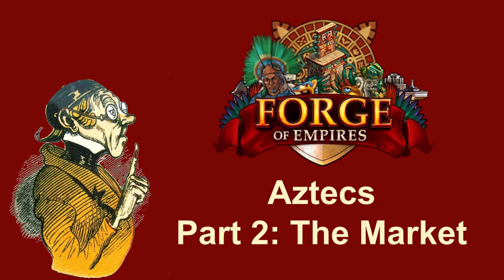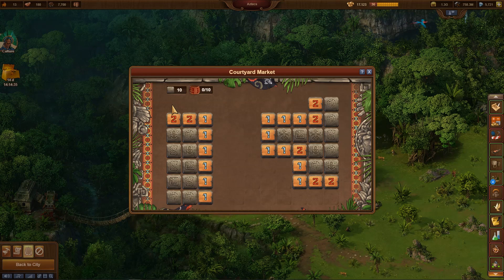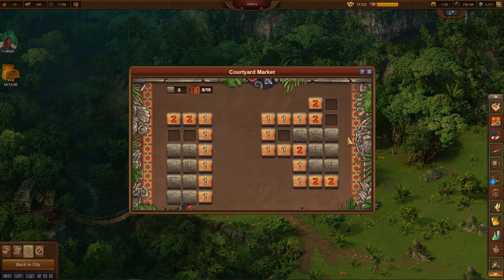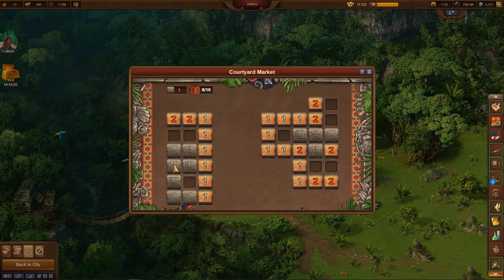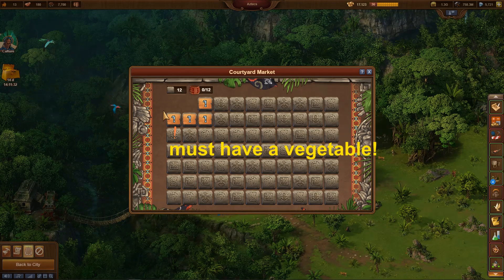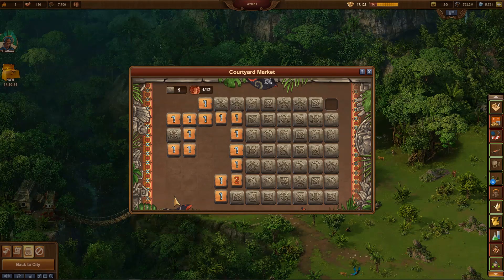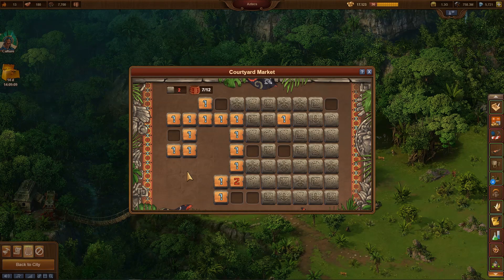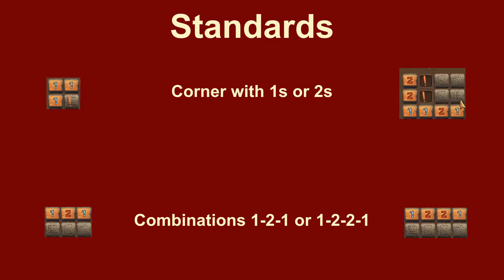FoEhints: Aztecs Part 2: The Market (mini-game) in Forge of Empires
Part 1 of this small video series on the Aztecs has shown the development until the opening of the market in the nearby courtyard. Today it is about explaining this market and giving tips for the mini-game to be found there.

The market is a very important additional source of cultural goods for the Aztecs. In the market, there are daily 3 mini-games, which one should always make in any case. There is no better way to get the goods of the Aztecs.

From the game mechanics, the minigame reminds of Microsoft's Minesweeper. But there you have to avoid mines, here it is all about finding the goods. After a first click into the game field, a tile is revealed. If this tile has no neighbors with the offered good, the neighboring tiles will be uncovered as well. Neighboring tiles without neighbors with the offered goods are also uncovered etc. With a little luck, a single click will uncover a huge area of the game field.

Now you can see tiles with numbers. Each number tells you how many tiles with cultural goods are adjacent to the respective tile. For example, the 2 in the upper left corner means that 2 neighboring tiles must have a cultural good. Since the tile only has 2 neighbors, the decision is very simple.

In the upper right corner, we find again exactly the same constellation. Again we can collect 2 pieces of vegetables.

Such a corner situation with 1s is also clear. That brings us the 5th vegetable.

Also, the bottom right corner is clear and we can collect the two vegetables there without any risk.

The last unambiguous tile is then at the bottom left. The top 3 1-tiles already have a neighbor. So the lower 3 tiles share a single neighbor, who can only be in front of the middle 1-tile.

Now there are 2 attempts left, but we have no idea where the last vegetables might be. Some tiles we can exclude for sure. This leaves 5 possible tiles where the 2 remaining vegetables are hidden. This is now pure gambling. The next click can be a hit, but it can also go wrong. There is no safe solution at this point, no matter how long one would think about it now.

Purely out of gut feeling I take the tile on the right. A rivet. By the way, this was a bad decision, because a click on one of the 4 tiles on the left would have given me at least some information about the last tile. Such mistakes can happen. This is not dramatic. It costs a vegetable in the end. Maybe it is broccoli, then it is not that bad.

Then I click on one of the 4 tiles on the left, also a rivet. So I get only 8 of the 10 possible vegetables this time, unfortunately.

With diamonds, I could now double the yield. But that does not have to be. I could also buy another turn with which I would surely find another vegetable now because due to the knowledge gained so far two fields on the bottom left above and below that 2 must contain a vegetable. But even this safe turn is not worth 10 diamonds to me. It also works completely without diamonds.

(script cut here. Full script below the video)

But you can help the luck with a few brains. It is interesting to recognize certain standard situations. We already had the simplest standard situation: corners. Both this corner with the 2s and the 1s corners are absolutely clear hits. There you can pick up the goods without any risk.

Besides the corners, there are other standard situations that are often encountered. With the combination 1-2-1 or 1-2-2-1, you can immediately click blindly on the respective fields without thinking.

I hope that these little tricks have helped you to get the most out of this little mini-game. Have fun with it!